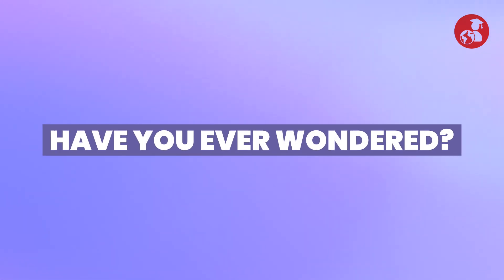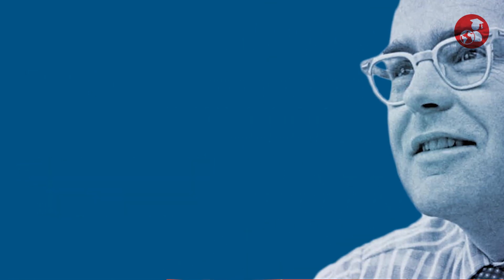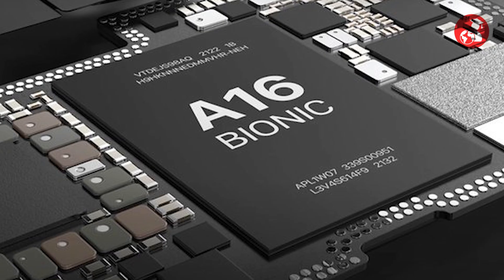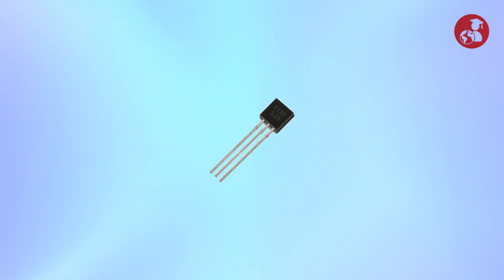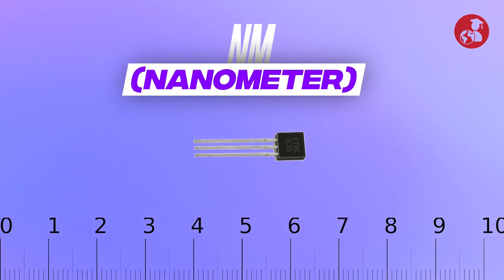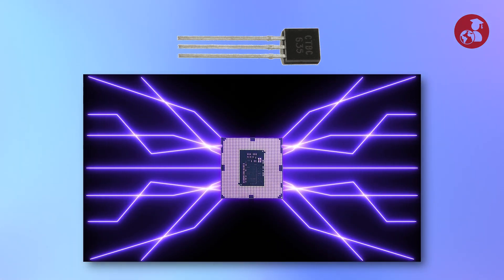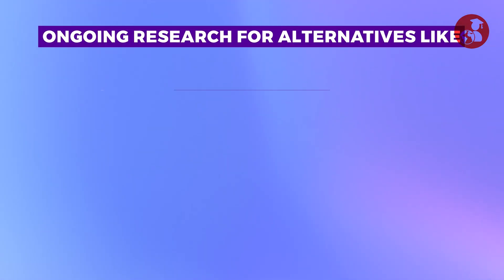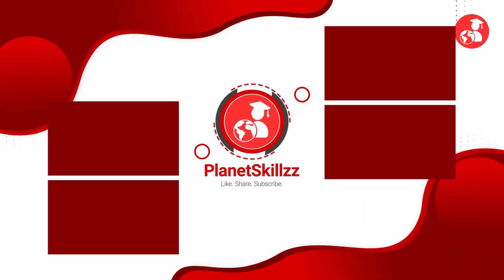The shocking truth about Moore's Law!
In this educational video, we dive into the question of whether Moore's law is dead. With the constant advancement of technology, we explore the current state of VLSI chips becoming smaller and the potential future implications. Additionally, we discuss other fascinating research happening in the tech node. By watching this video, you'll stay up to date with the latest trends and developments in the VLSI industry.